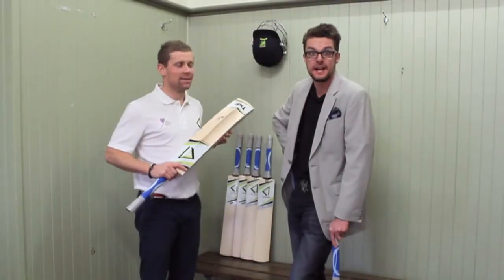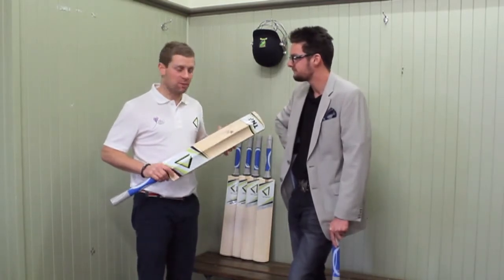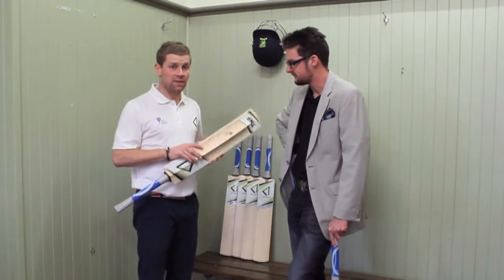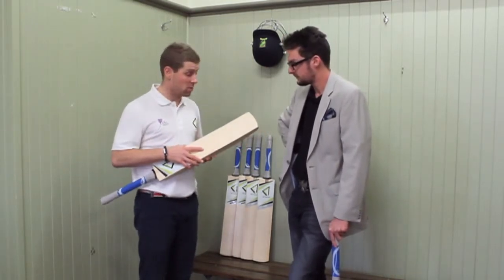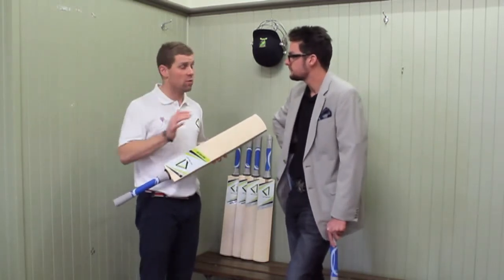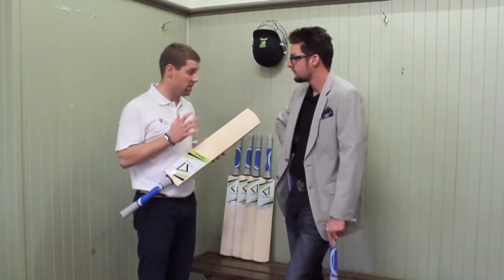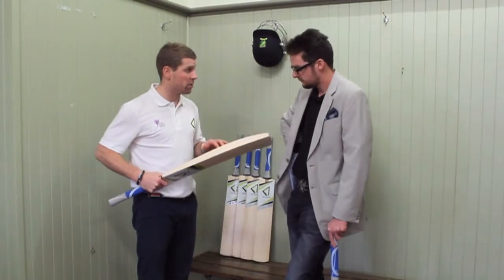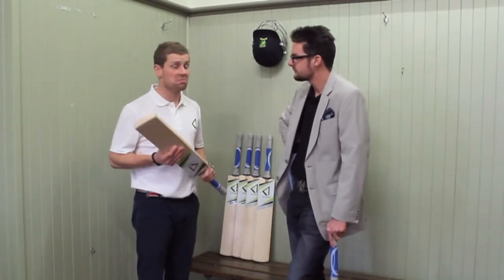TNFCRICKET - High Roller Bat